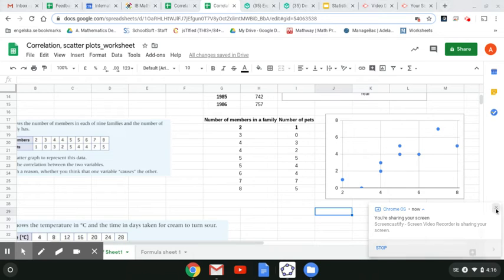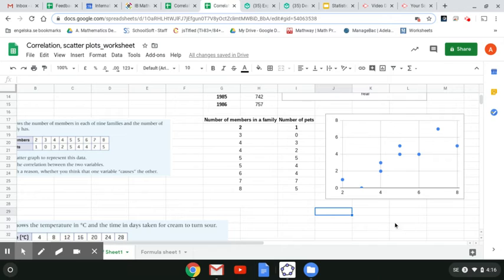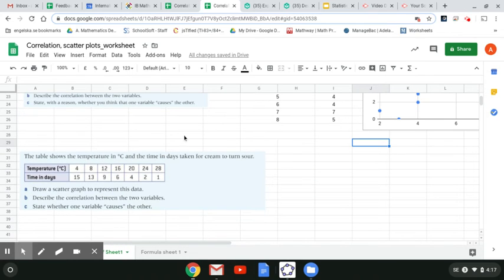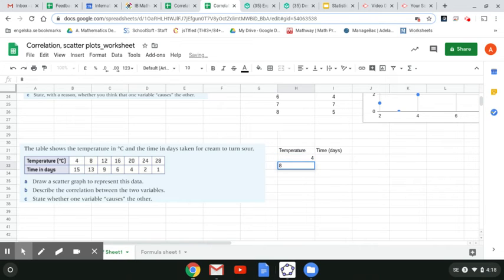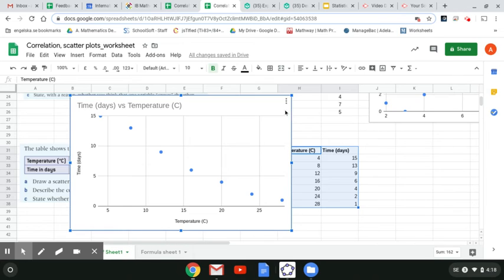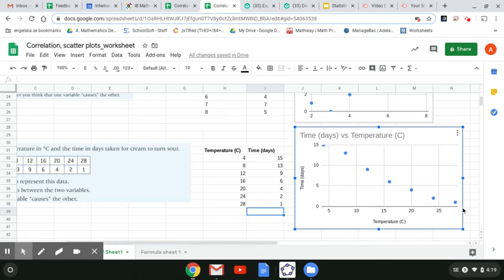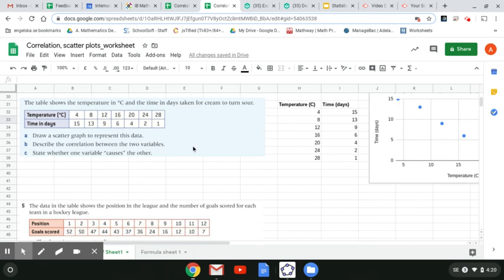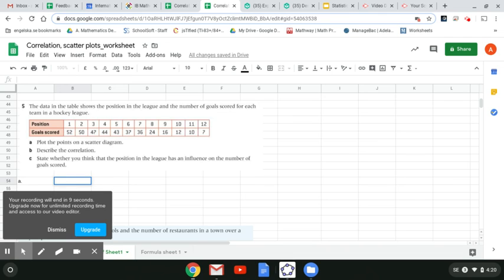How to create a scatter plot in Google Sheets